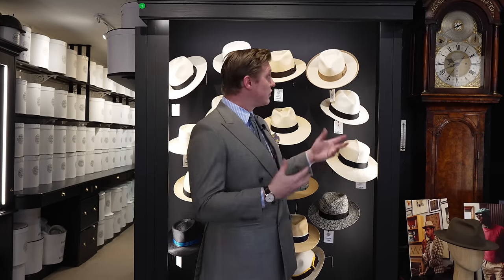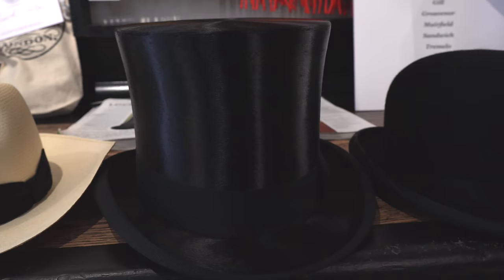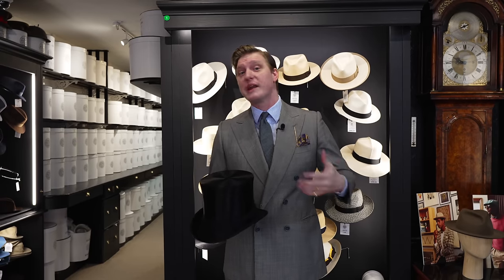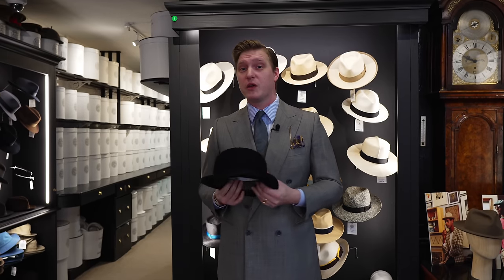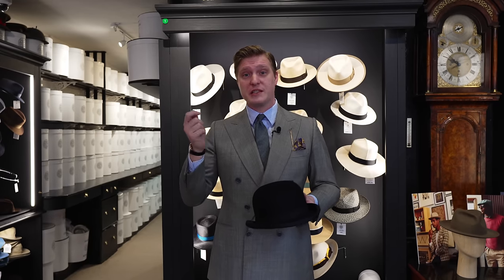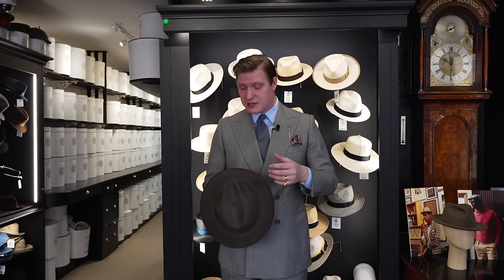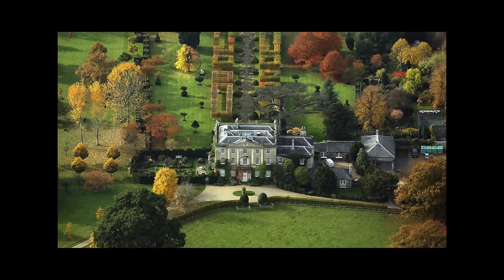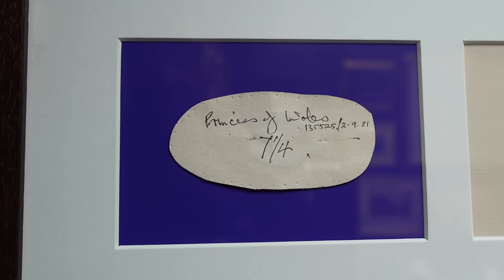A Gentleman's London, Episode Three: Lock & Co.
In "A Gentleman’s London' third episode, The Rake's Tom Chamberlin guides us through the famous green door into Lock & Co., the oldest hatter in the world. For nearly 350 years, the iconic St James's destination has epitomised British hat-making traditions through its unrivalled craftsmanship and commitment to quality.

Videography: Hash Rifai, Public Members Club